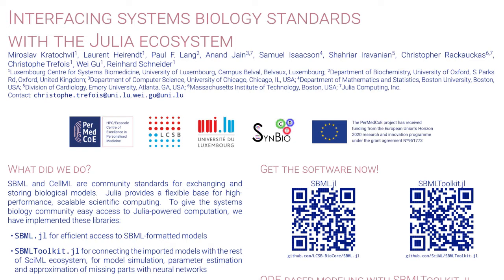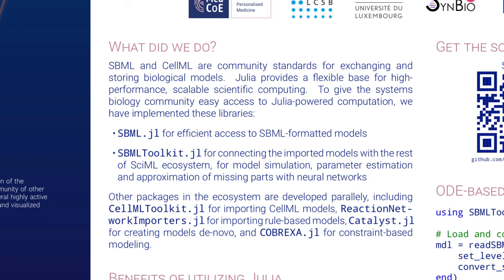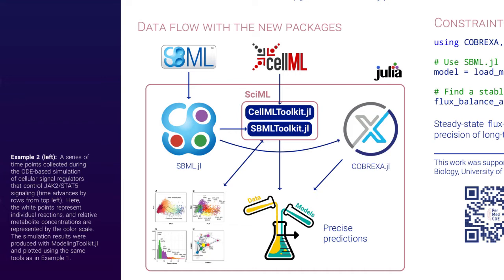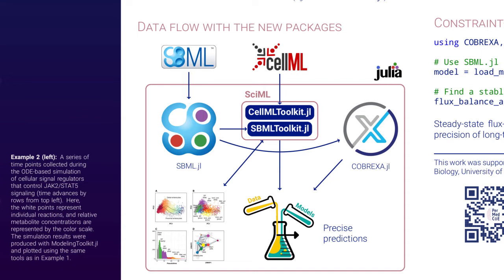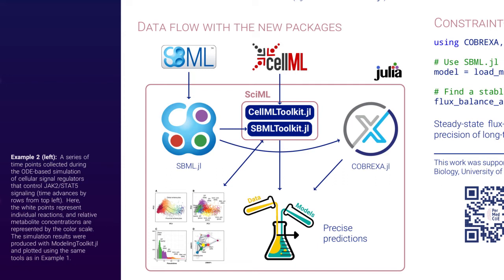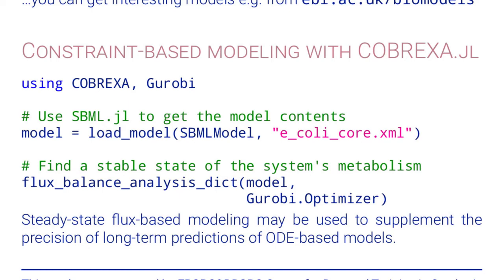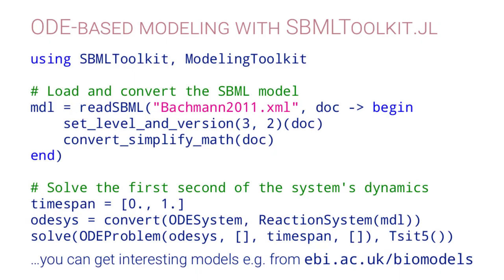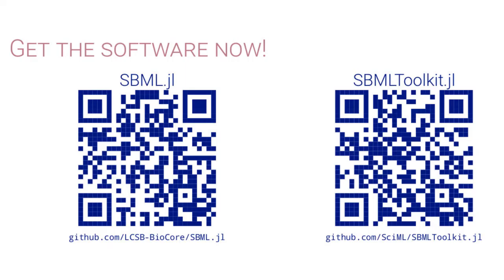Interfacing systems biology standards with... - Miroslav Kratochvíl - BOSC - Poster - ISMB/ECCB 2021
Interfacing systems biology standards with the Julia ecosystem - Miroslav Kratochvíl - BOSC - Poster - ISMB/ECCB 2021